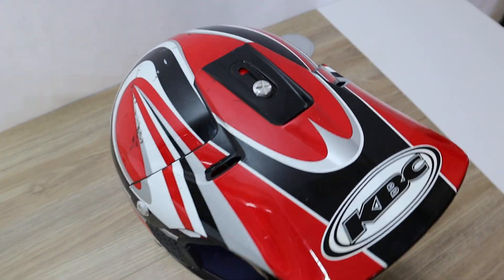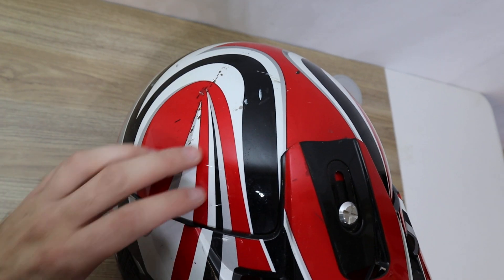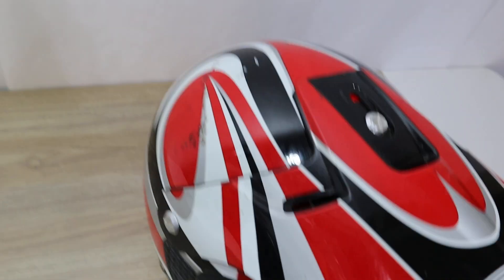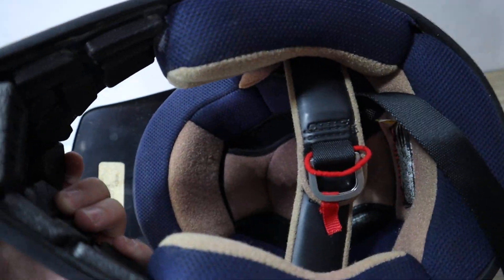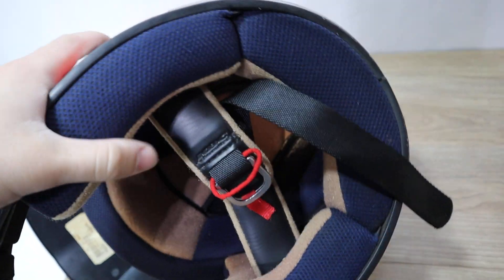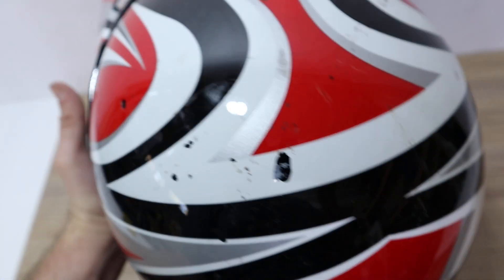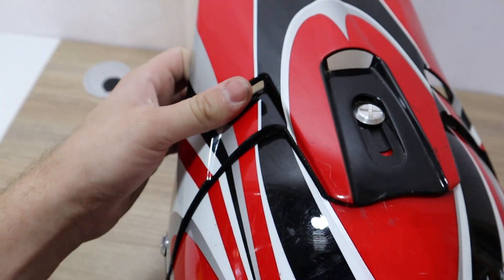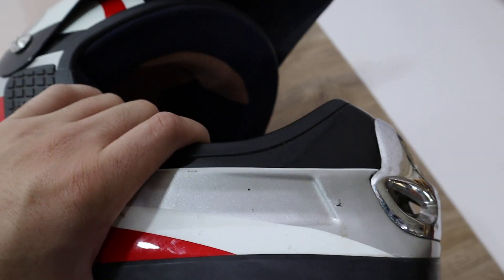KBC Motorcross Motorcycle Dirt Bike Riding Helmet Dot Approve Model: TK-X Size: S/M